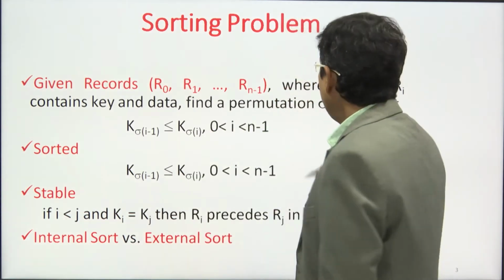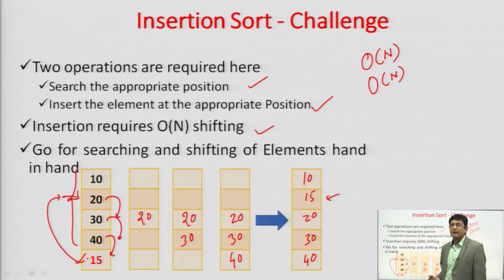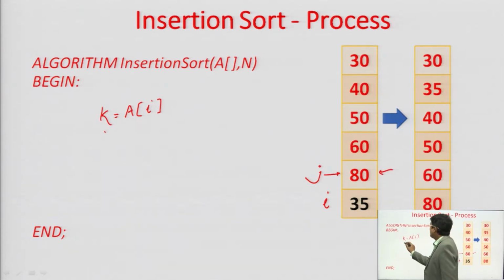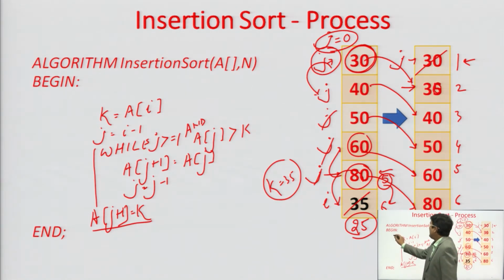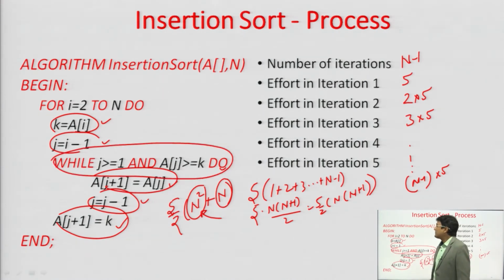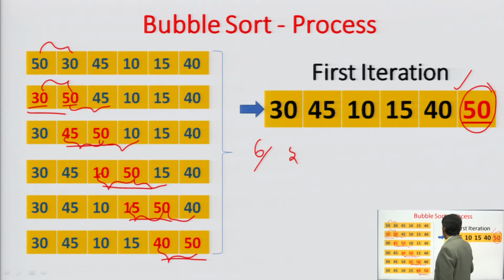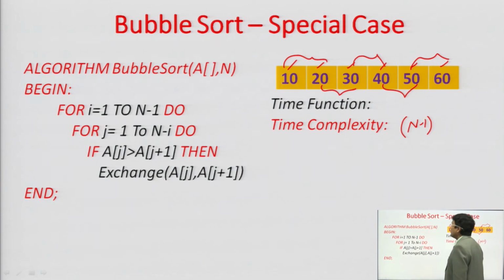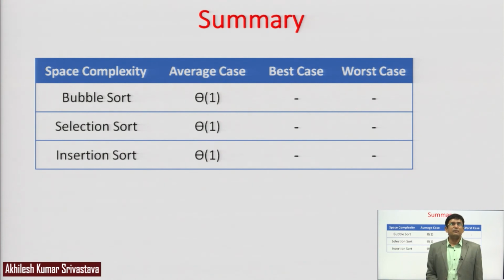Insertion Sort (Comparative Analysis of Bubble, Selection & Insertion Sort )